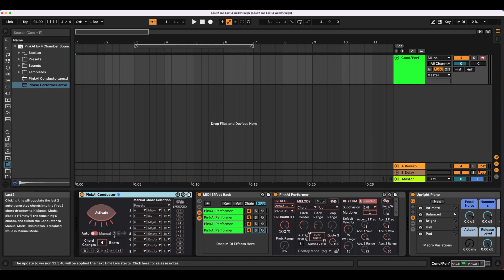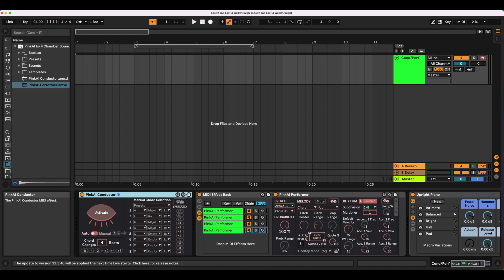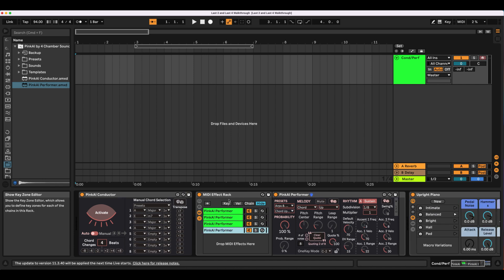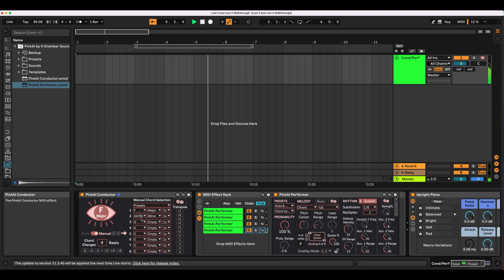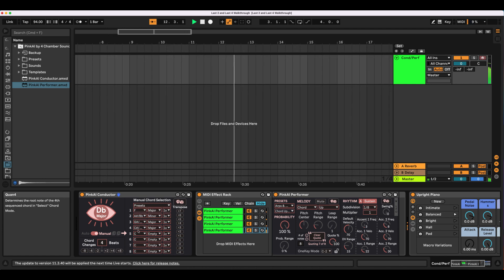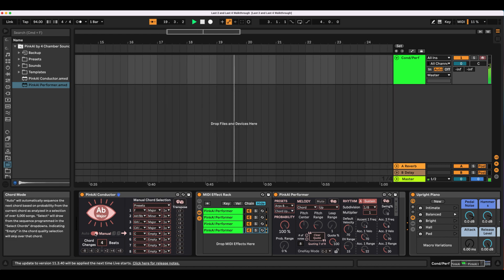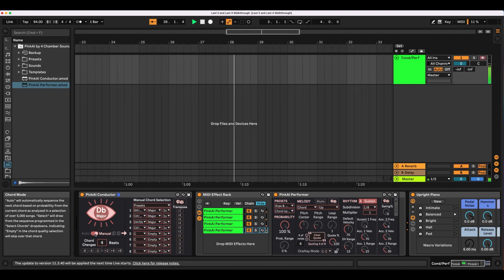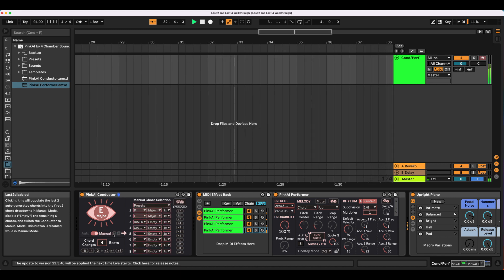Repeating Auto Generated Chord Sequences - PINKAI GENERATIVE COMPOSER by 4 CHAMBER SOUND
Brand new feature of Pink AI available now at Isotonik Studios!

00:00 Introduction and feature description
00:38 "Last 2" Chords Button
00:50 Extending to 4 Chords